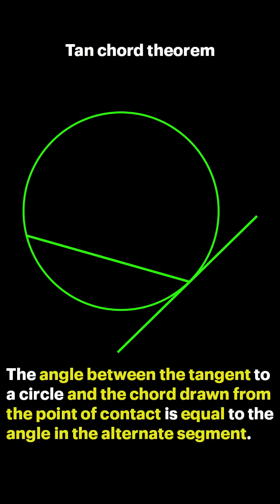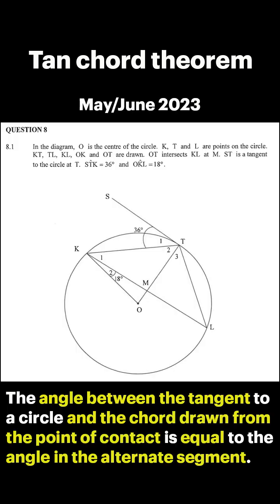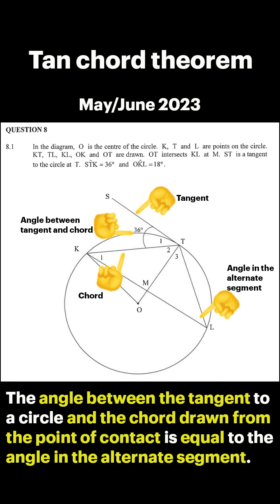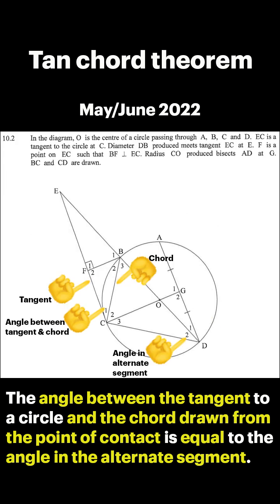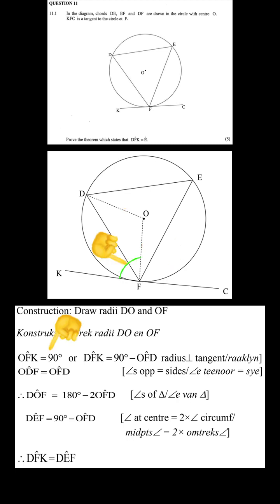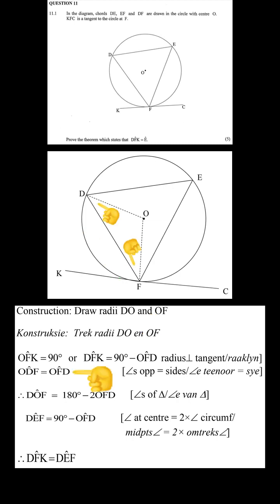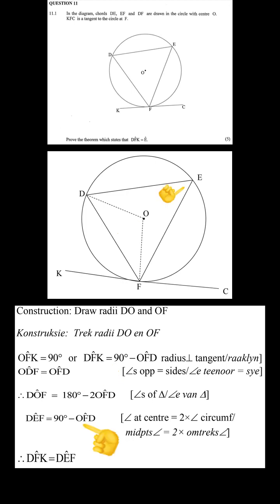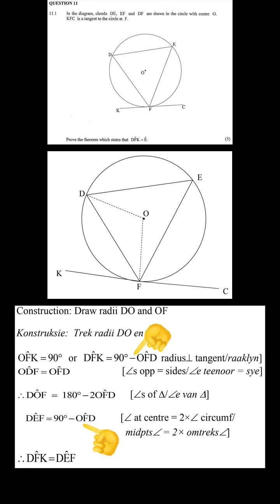Tan chord theorem + proof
Euclidean Geometry - Tan chord theorem with proof